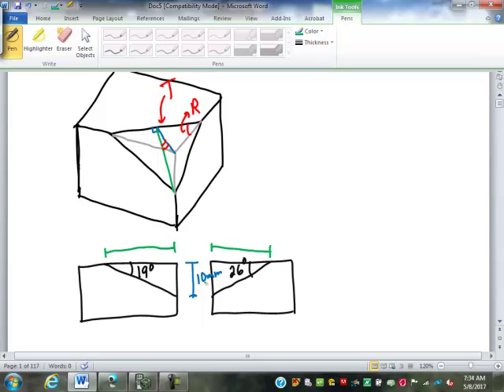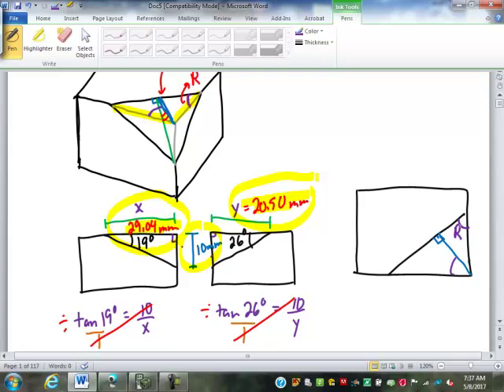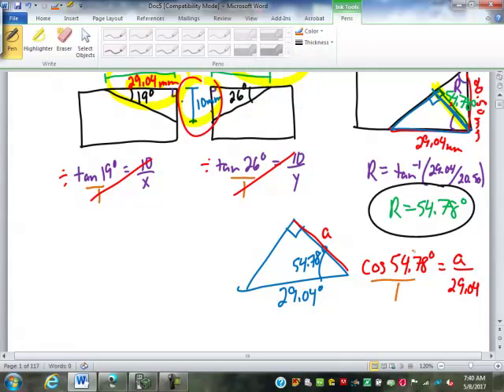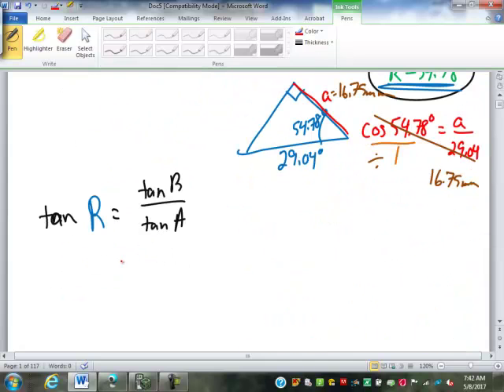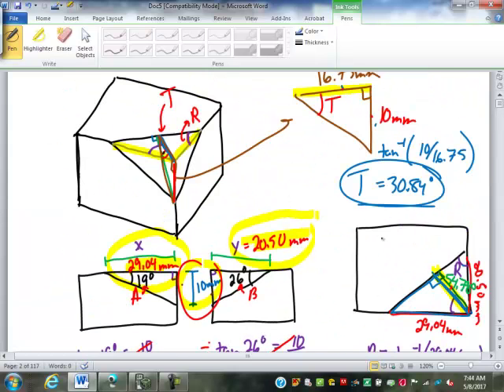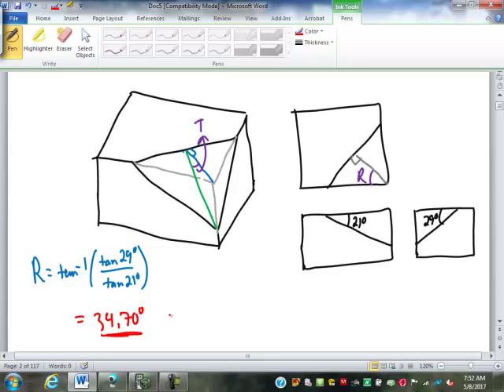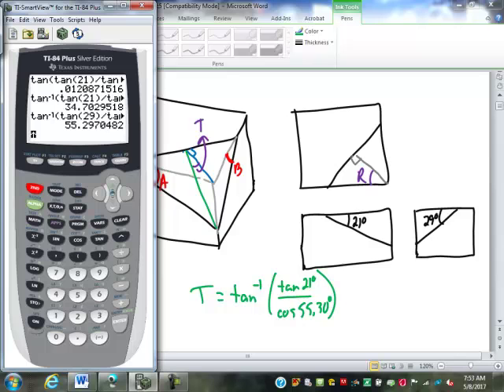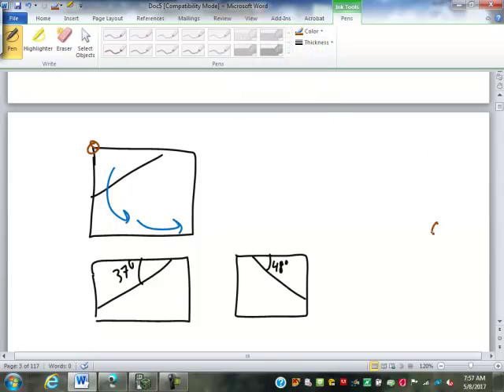53 More compound angle Milling